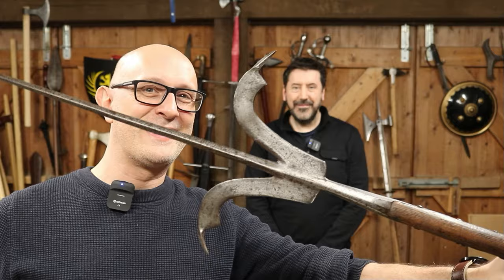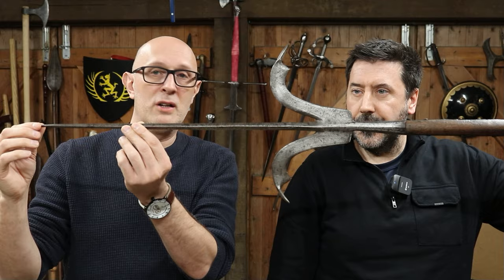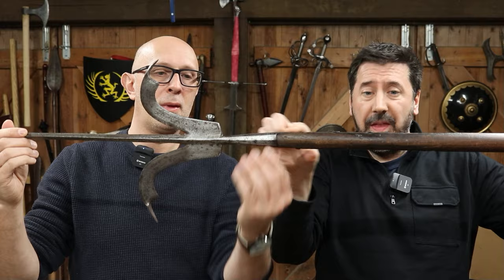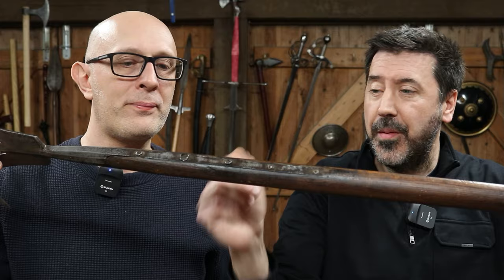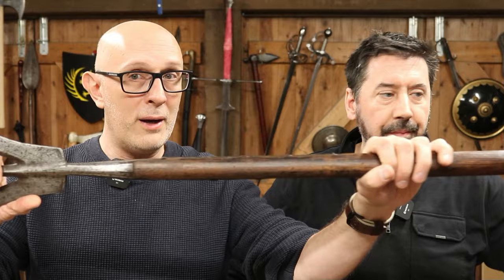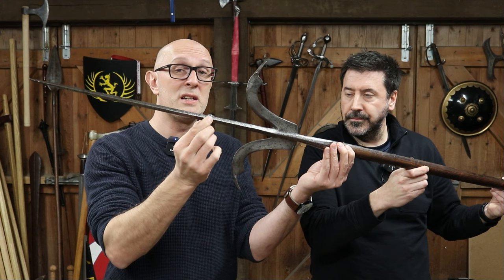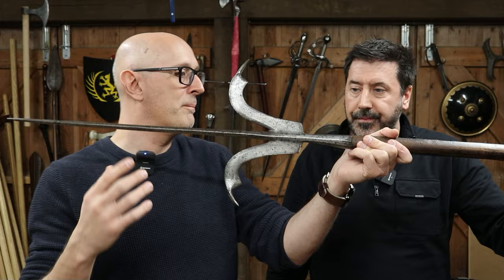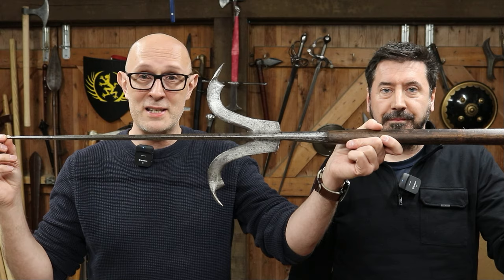Mysterious Renaissance Weapon: the CORSEQUE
An obscure and overlooked type of Renaissance hafted weapon, the corseque!